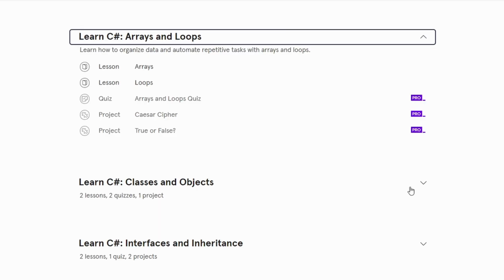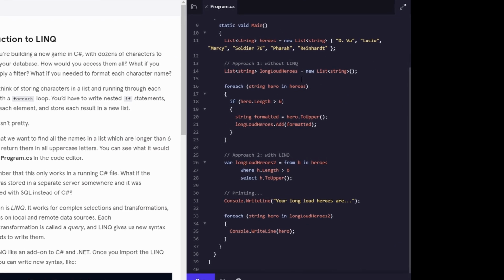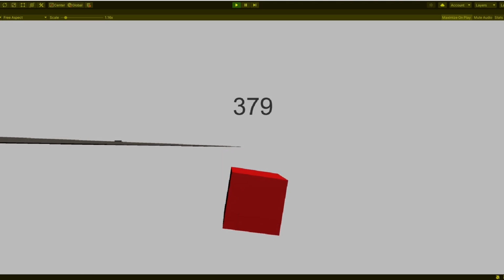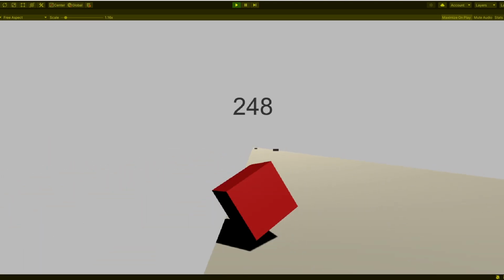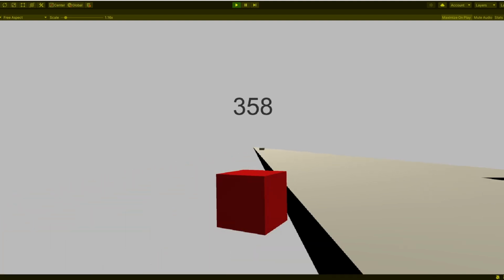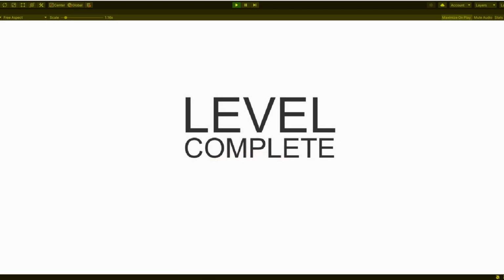How I Started Making Games in 30 Days (NO EXPERIENCE) - C# for Unity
Within 30 days, I learned how to make video games from scratch. I first compared using Unity vs Unreal Engine. I decided on Unity due to its community support. Then I learned the fundamentals of the C# (C sharp) programming language with Unity requires. My first game was built with the help of game dev YouTubers like Brackeys and Askgamedev. Then I scoured Udemy for a Unity tutorial course that emphasizes on Unity3D. Simply following the courses got me familiarized with Unity and exposed me to beginner programming concepts and its application to games.